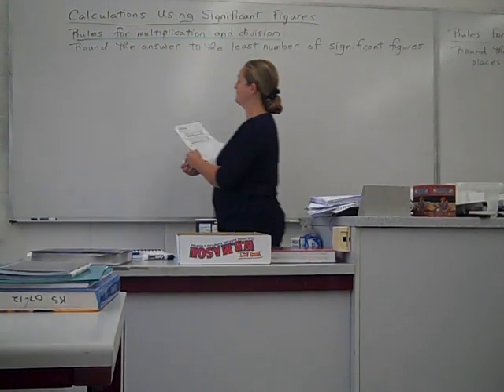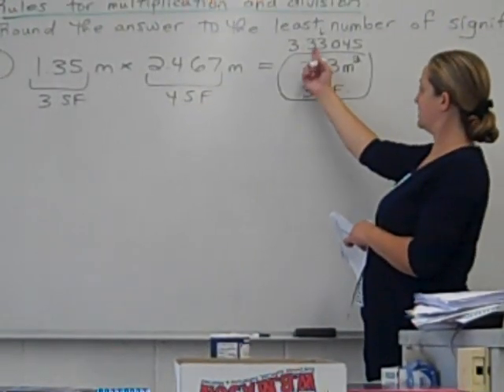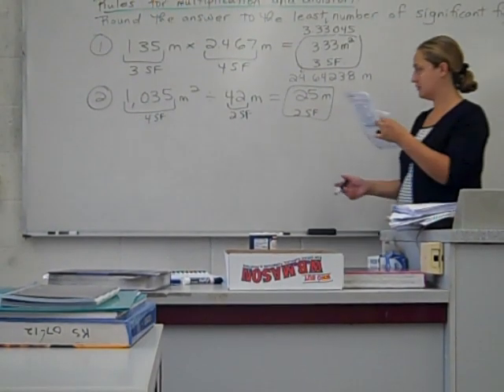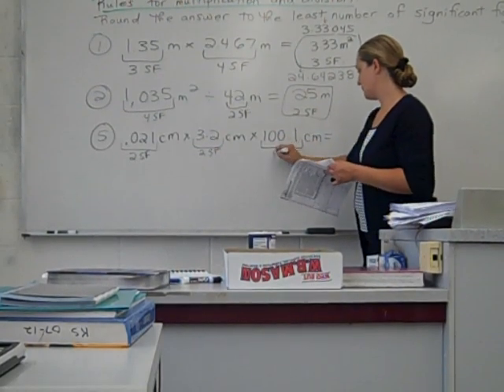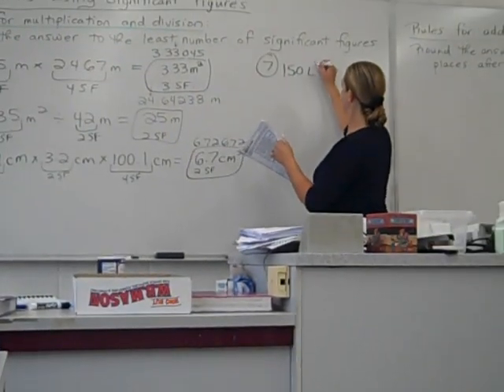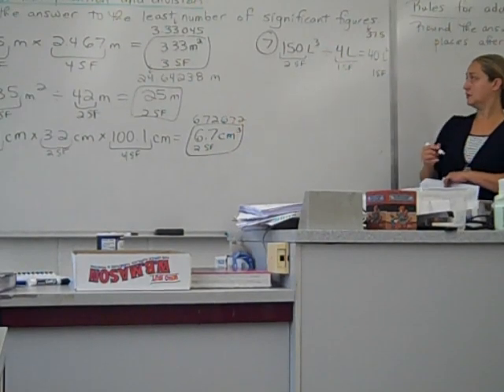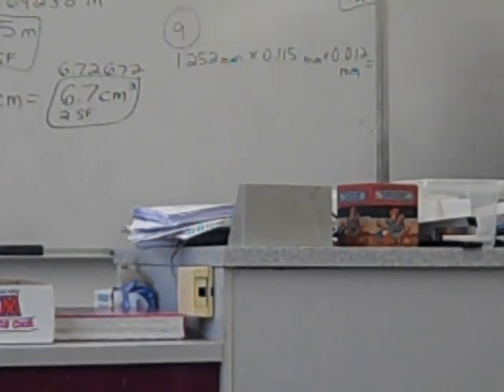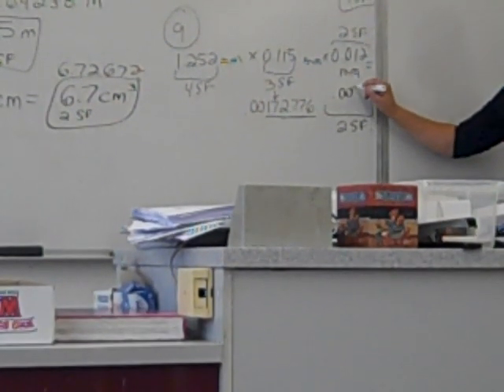Muliplication and Division rules for SF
Rules for Significant Figure Calculations